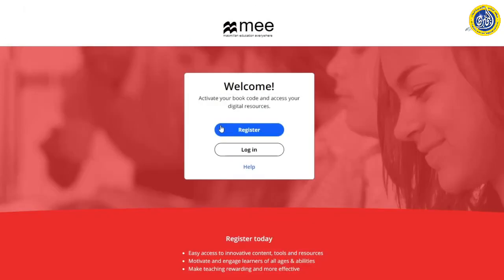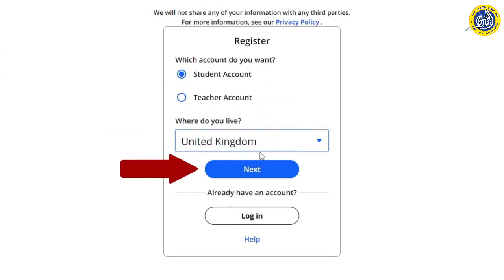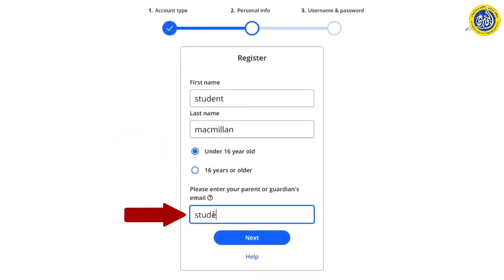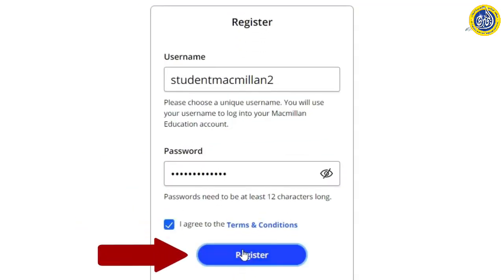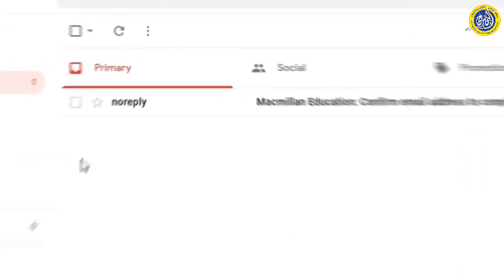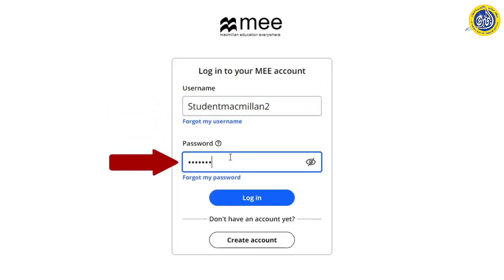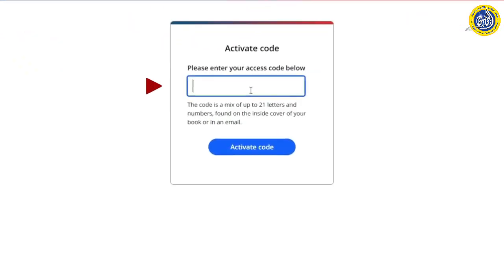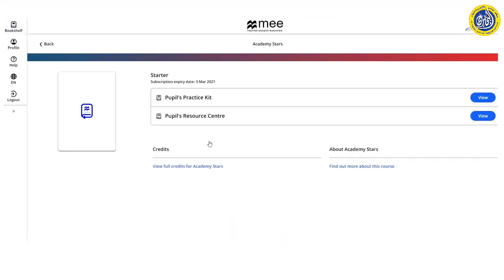Navio application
⚪Instructions for installing, registering, and enrolling in the class for the English Global Stage Navio application.
English Department
⚪فيديو توضيحى بكيفية تنزيل و تفعيل ابلكيشن نافيو الخاص بكتاب اللغه الانجليزيه المستوى الرفيع
قسم اللغة الإنجليزية
ولمزيد من التفاصيل تجدوها على الرابط التالي 👇
📌Scratch the book code in the Global language book
Check the class code sent on Skolera by your teacher